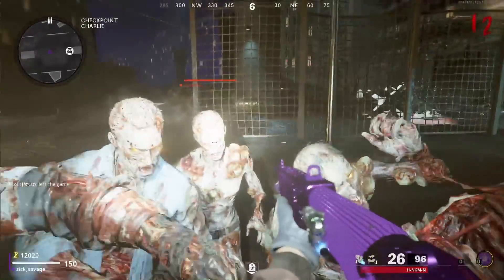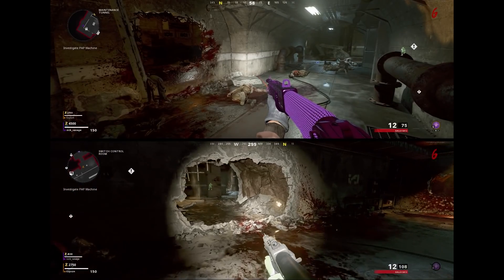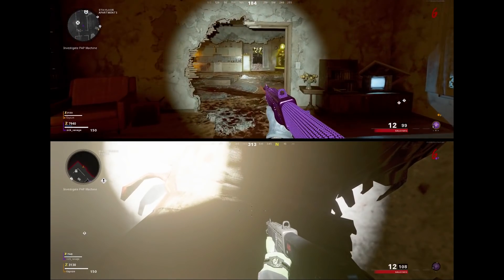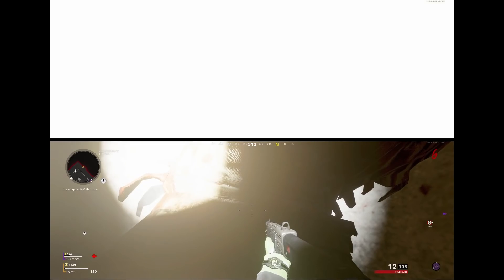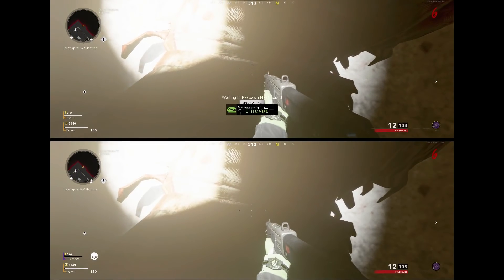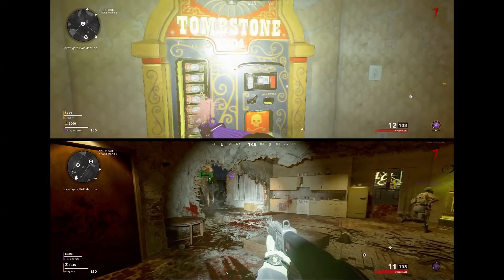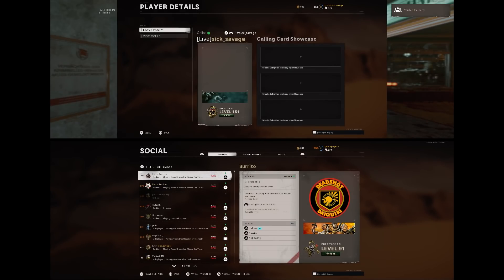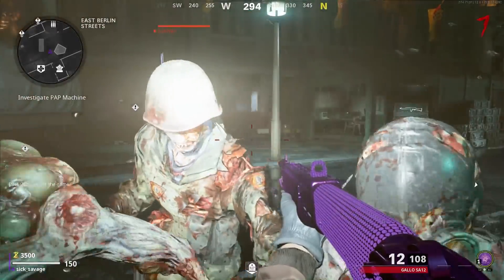Cold War Zombie Glitches: BRAND NEW TRUE SOLO GOD MODE GLITCH (PATCHED) - Mauer Der Toten Glitches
Welcome to my New Video Of Black Ops Cold War Zombies Showing You A True SOLO GODMODE Glitch On Mauer Der Toten

►Founder(s) Of God Mode Glitch
Silent Nine
Cincybabs
AzN_Jerald

►Founder(s) Of Split Screen Solo After Patch
Me: sick_savage

Intro: Finding Hope - 3:00 AM
Outro: Blackbear - Idfc (Tarro Remix)

sick_savage